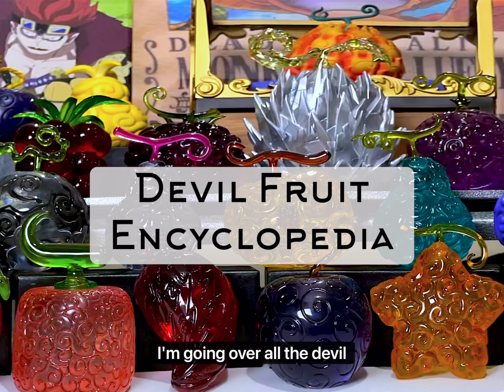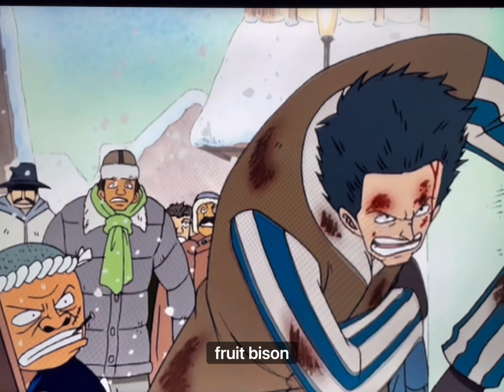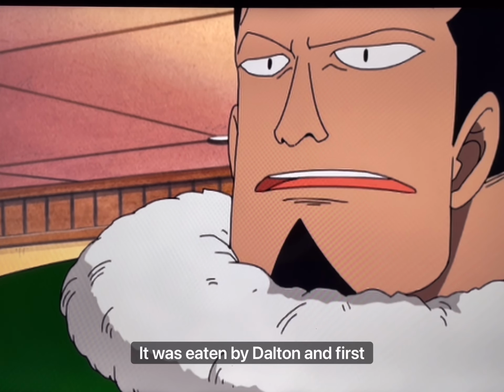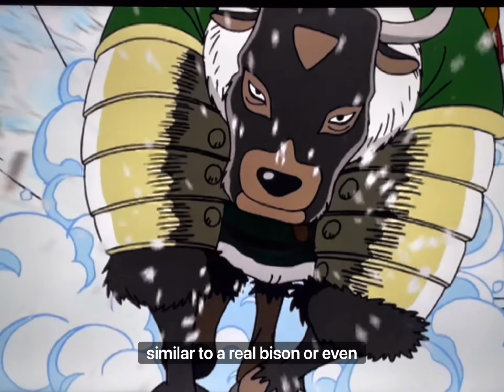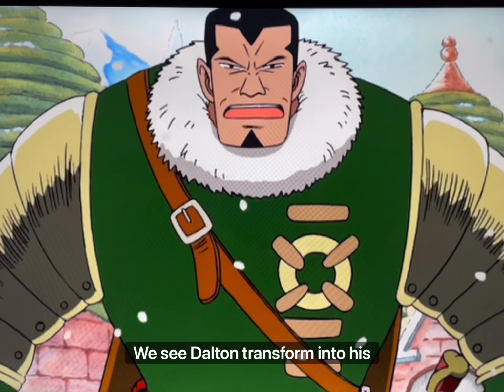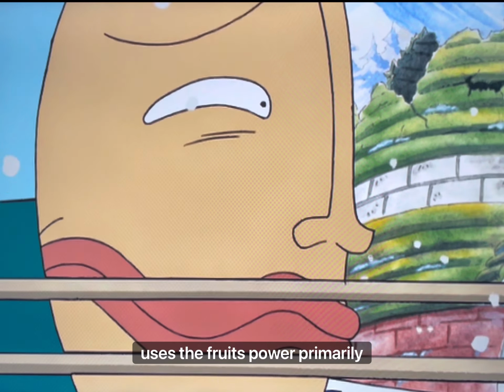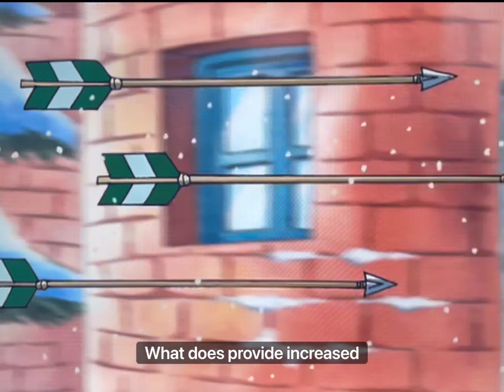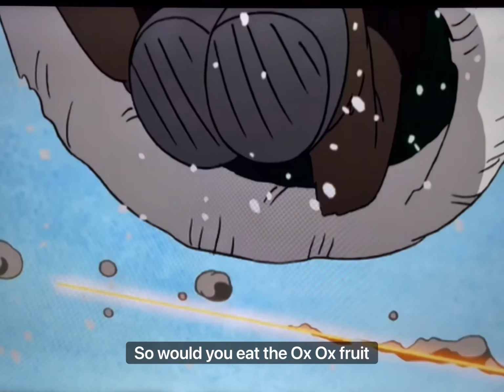Devil Fruit Encyclopedia | Ox Ox Fruit Model Bison | All the One Piece Devil Fruits explained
I’m going over all the Devil Fruits in One piece in the order that they appear in the anime. So you can review all the Devil Fruit and figure out which power suits you best.
Most fruits have a image and for some I have Resin Statues made by Demon Studios.